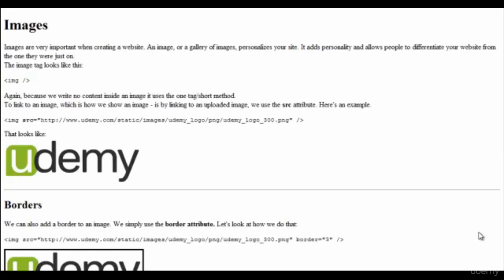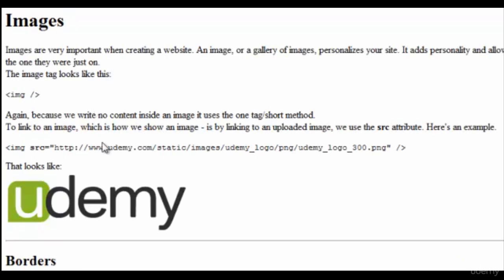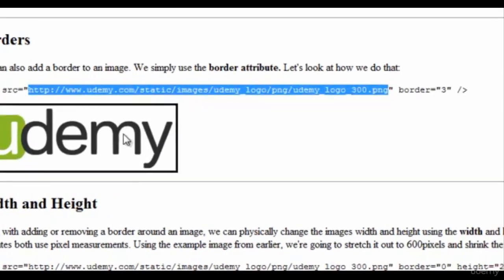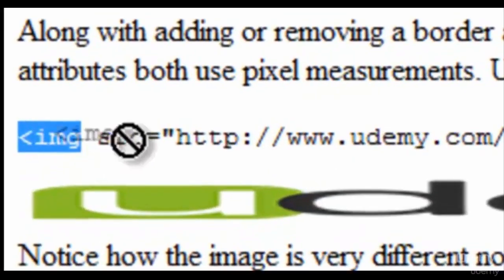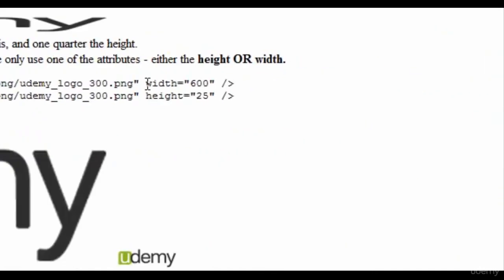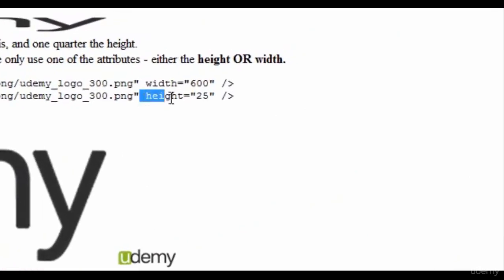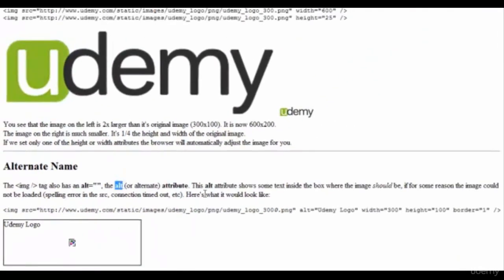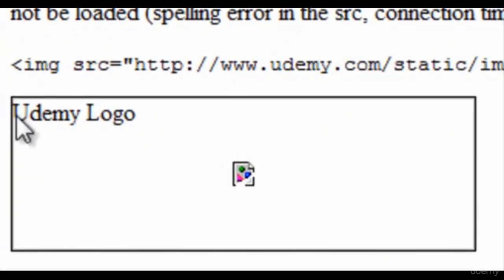014 Using images